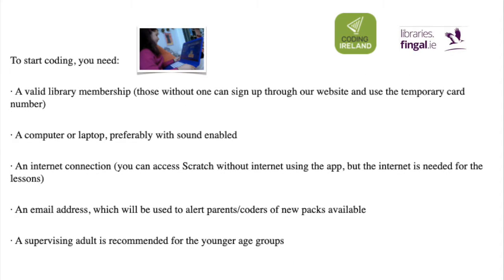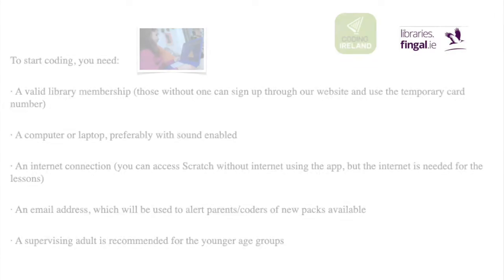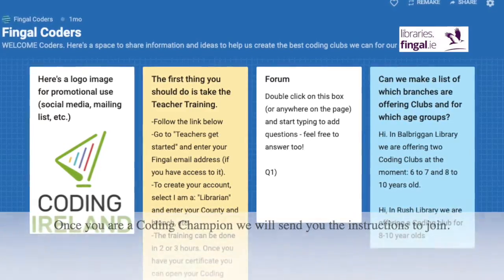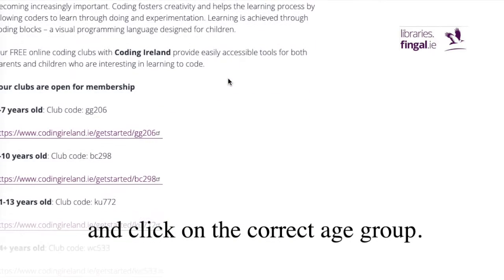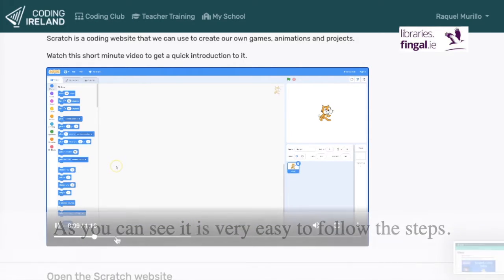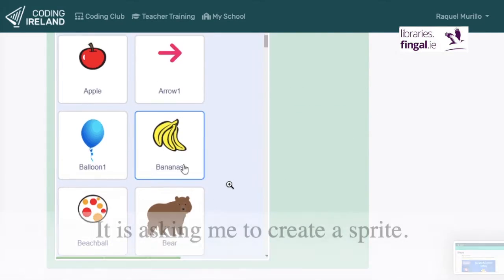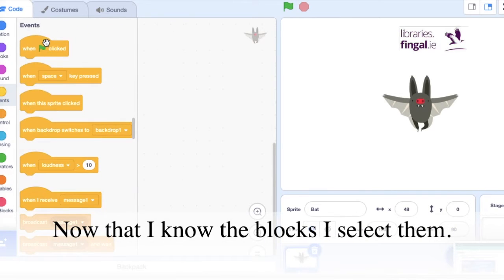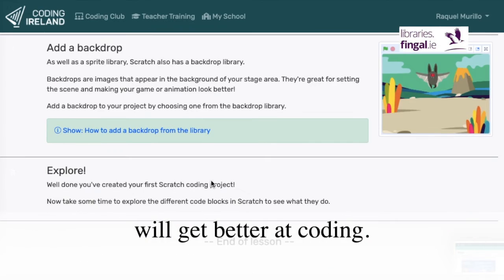Coding Tutorial for staff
This is a tutorial video for staff. Thank you